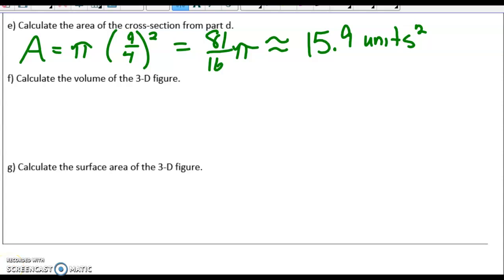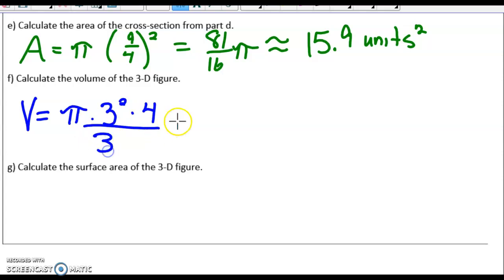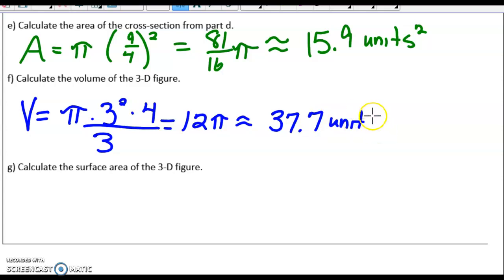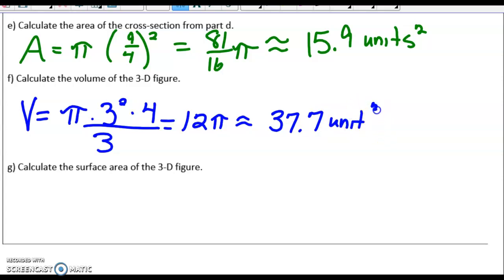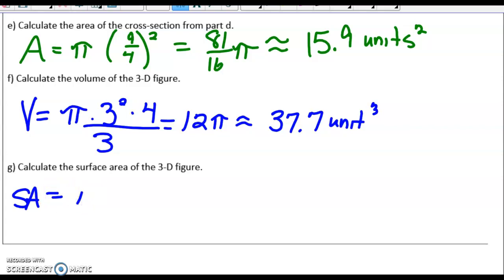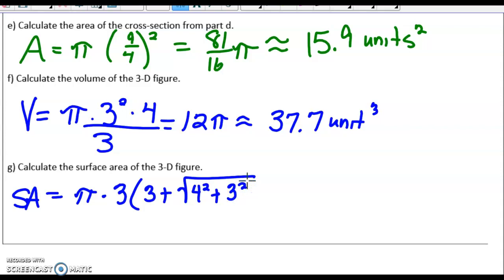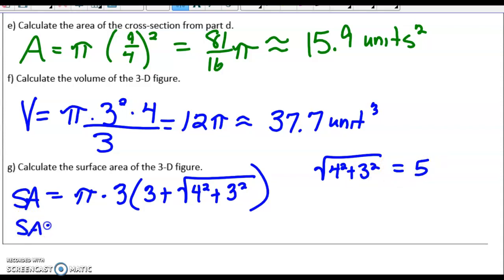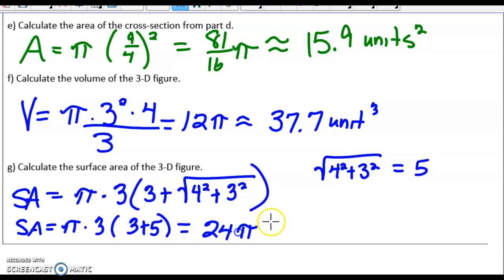5 20 Geo #4